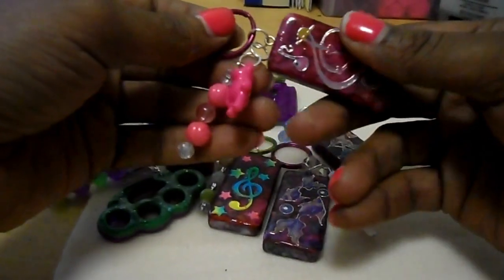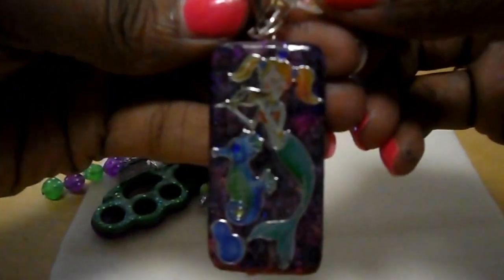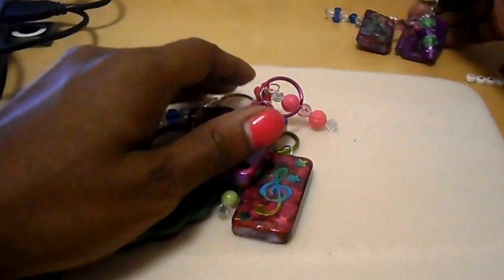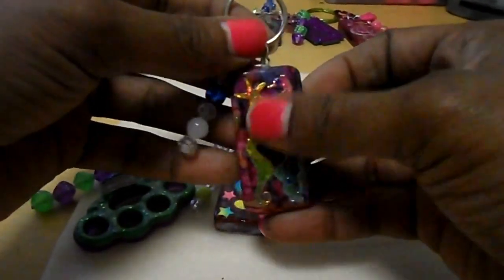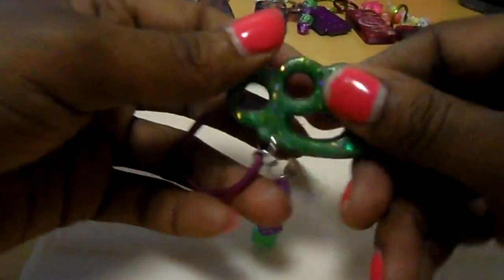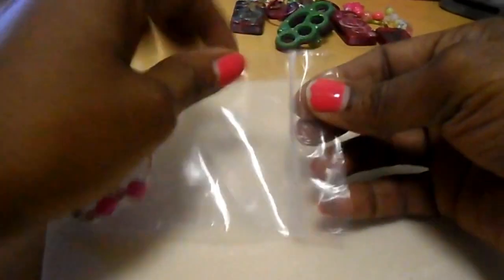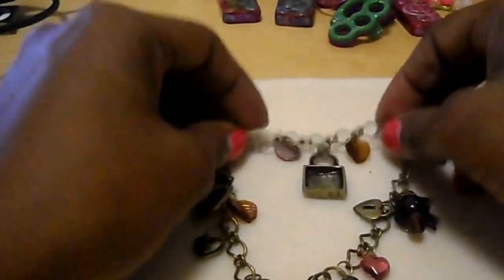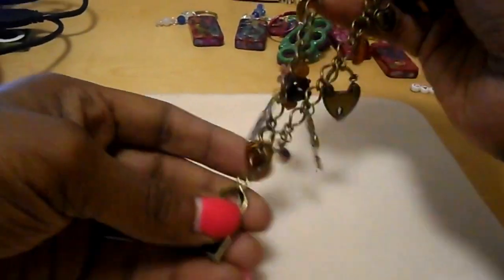Dominoes, Brass Knuckles and Razor Blade Keychains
Hello Everyone,

I had fun making some unique keychains today.  I know everyone usually make pendants out of the dominoes, I thought of a Key chain instead.  I also a an a great time make some custom charm bracelets for a customer and a name bracelets for my twin new born nieces.